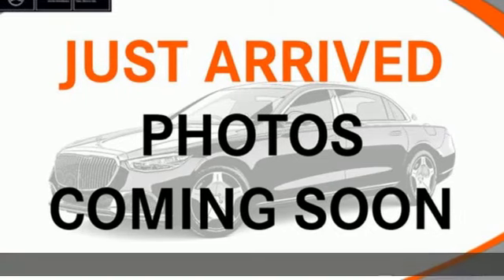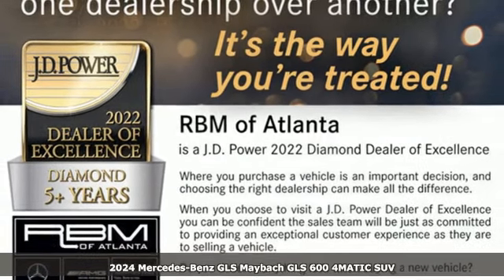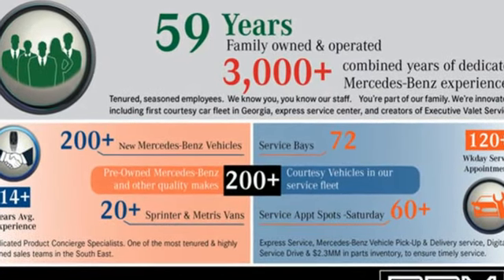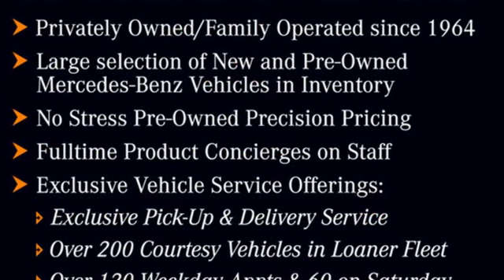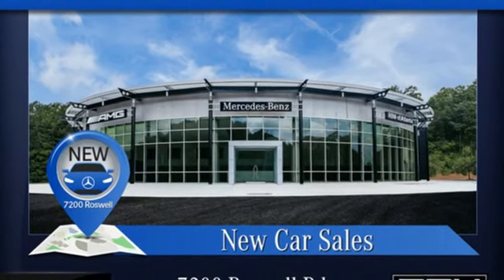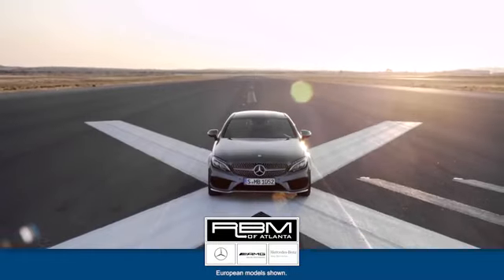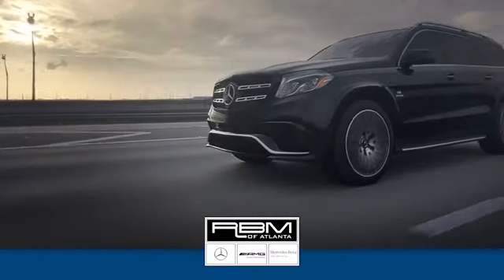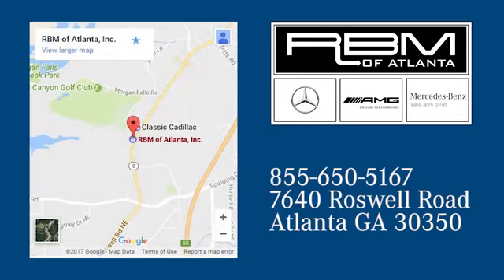New 2024 Mercedes-Benz GLS Atlanta GA Sandy Springs, GA G4683 - SOLD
Year: 2024
Make: Mercedes-Benz
Model: GLS
Trim: Maybach GLS 600 4MATICA® SUV
Engine: 8 4.0 L
Transmission: Automatic
Color: Obsidian Black Metallic/Rubellite Red Metallic
Interior: MANUFAKTUR Mahogany Brown / Macchiato Beige
Stock #: G4683
VIN: 4JGFF8HB3RB103021
EFRIGERATED COMPARTMENT (CHAMPAGNE FRIDGE), OBSIDIAN BLACK/RUBELITE RED Two tone paint, NATURAL GRAIN BROWN WALNUT WOOD TRIM, MAHAGONY/MACCHIATO BEIGE, EXCLUSIVE NAPPA LEATHER SEAT TRIM, LEATHER STEERING WHEEL, EMERALD GREEN METALLIC, 4-SEAT CONFIGURATION -inc: individual executive rear seats and center armrest, Window Grid Diversity Antenna, Wheels: 22 x 9.5J Fr & 22 x 11.5J Rr Multi-Spoke -inc: Light alloy Maybach exclusive. This Mercedes-Benz GLS has a strong Twin Turbo Gas/Electric V-8 4.0 L/243 engine powering this Automatic transmission.*Experience a Fully-Loaded Mercedes-Benz GLS Maybach GLS 600 4MATICA® SUV *Valet Function, Urethane Gear Shifter Material, Trunk/Hatch Auto-Latch, Trip Computer, Transmission: 9G-TRONIC 9-Speed Automatic, Transmission w/Driver Selectable Mode and Sequential Shift Control w/Steering Wheel Controls, Tracker System, Towing Equipment -inc: Trailer Sway Control, Tires: 285/45R22 Front & 325/40R22 Rear, Tire Specific Low Tire Pressure Warning, Tailgate/Rear Door Lock Included w/Power Door Locks, Streaming Audio, Steel Spare Wheel, Speed Sensitive Rain Detecting Variable Intermittent Wipers w/Heated Jets And Reservoir, Smart Device Remote Engine Start, SiriusXM Radio, Side Impact Beams, Roof Rack Rails Only, Rigid Cargo Cover, Right Side Camera.*Stop By Today *For a must-own Mercedes-Benz GLS come see us at RBM of Atlanta, 7640 Roswell Road, Atlanta, GA 30350. Just minutes away!

Address:
7640 Roswell Road